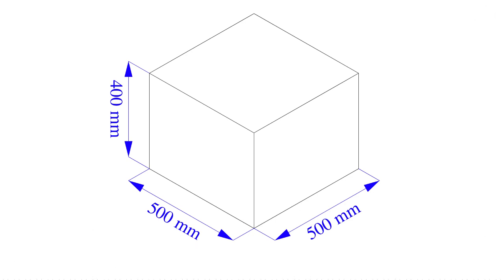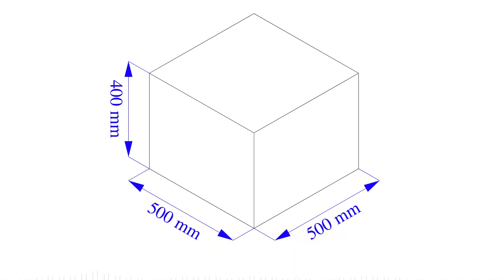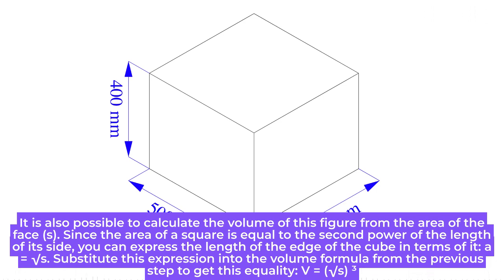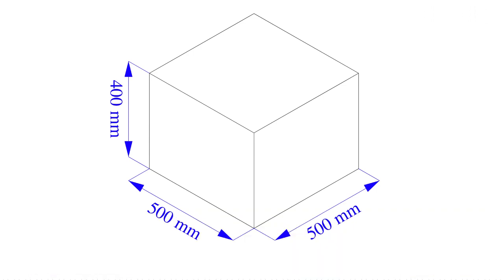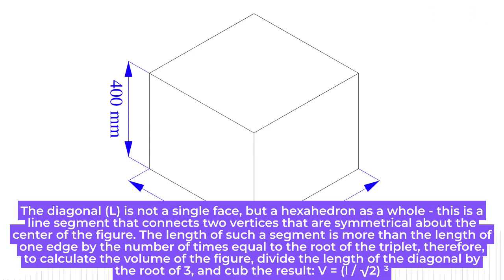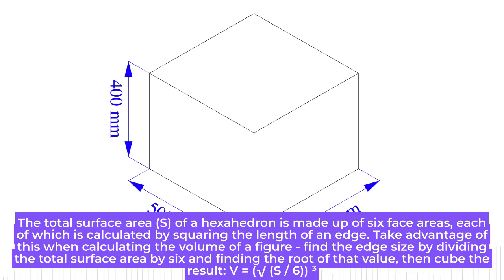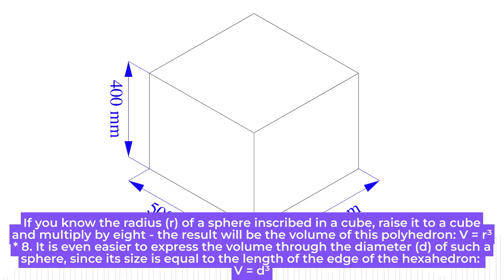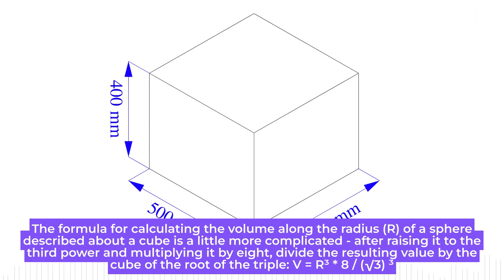How To Determine The Volume Of A Cube - science on youtube !!!